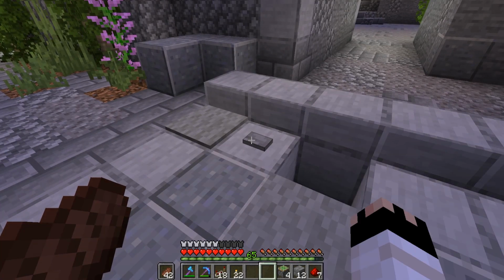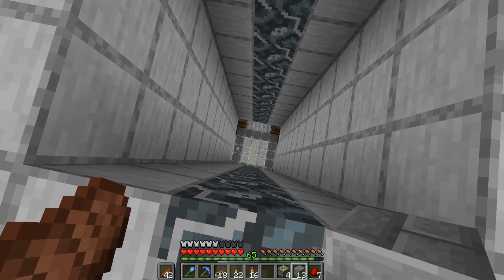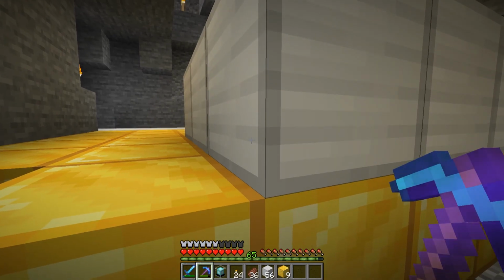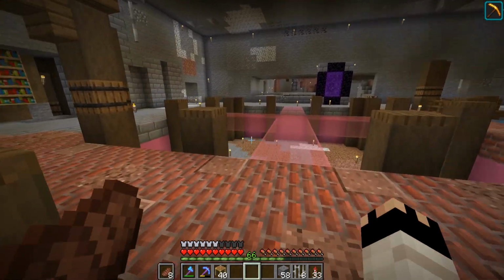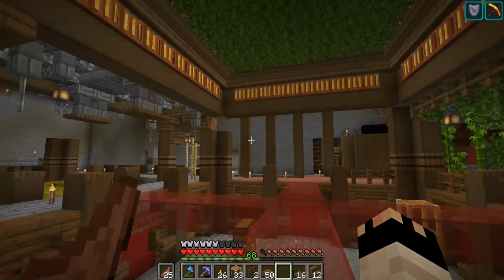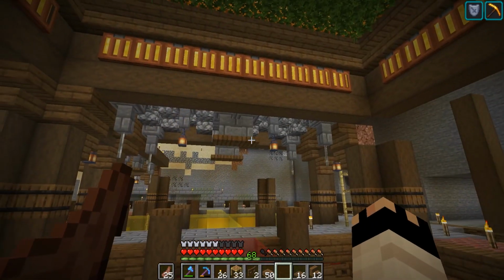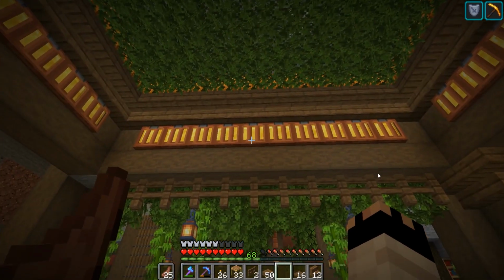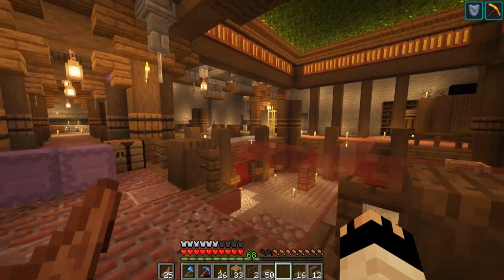Building with Nerdak #12 - Building Medieval Farm Land!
Built some medieval farm land outside the city, as well as expand the walls and work on the base interior in today's episode!

Shaders: BSL
Cinematics made using the Replay Mod

►Need a server? Shockbyte Server Hosting
PC SPECS:

AMD Ryzen 2700x 4.2 GHz
AMD RX 590 8GB OC
1TB Nvme SSD
16 GB ddr4 Ram